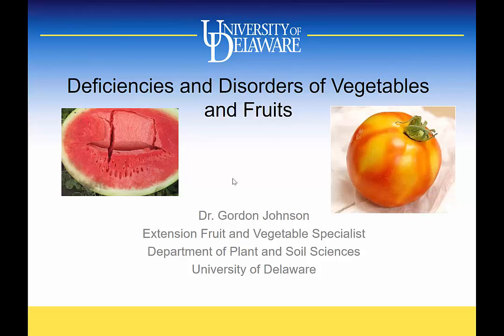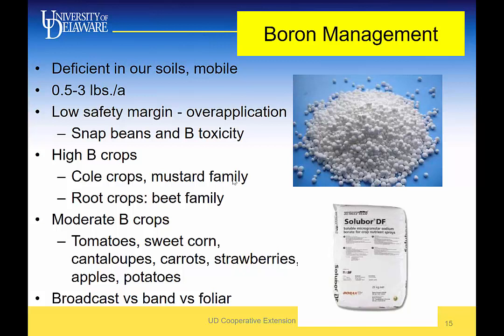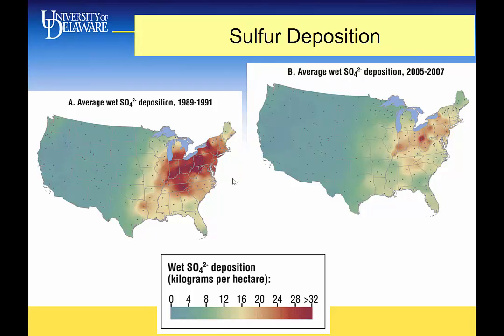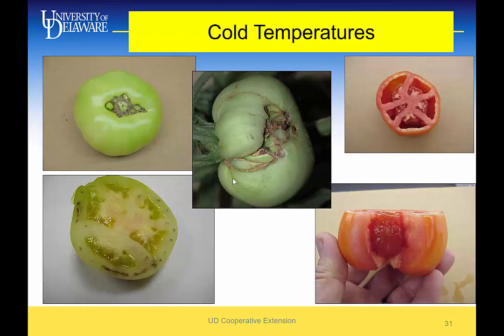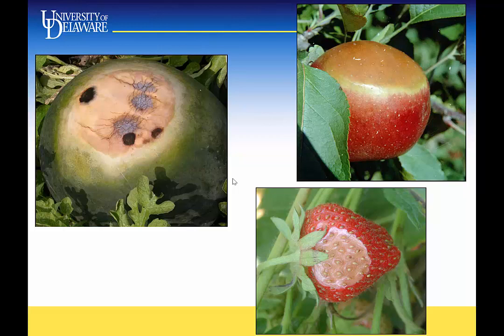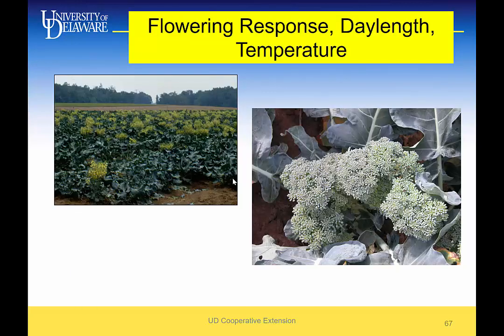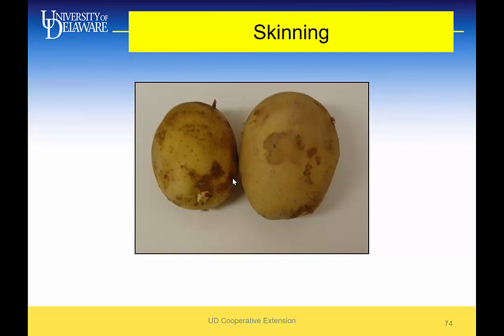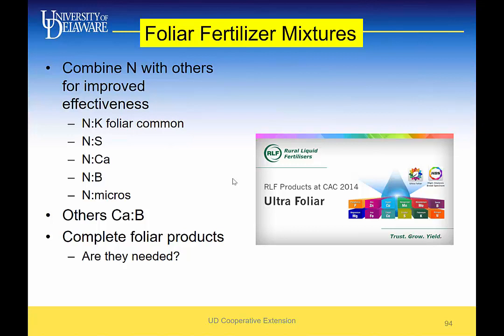Johnson, Gordon: Deficiencies and Disorders of Vegetable and Fruit Crops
In this video information on deficiencies and disorders of vegetable and fruit crops will be detailed including symptoms for different crops and management of vegetable and fruit crops to address these issues. Included will be common mineral nutrient deficiencies; toxicities; environmental, physiological, and genetic disorders; injuries; and other common problems in the field and greenhouse. Participants will participate in identifying these crop problems in this interactive session. Instructor: Dr. Gordon Johnson, University of Delaware.